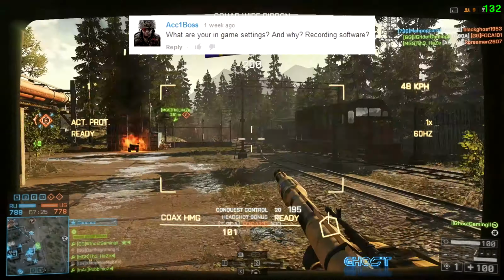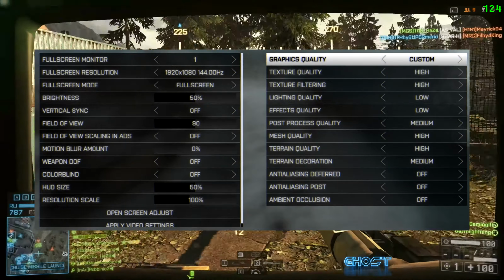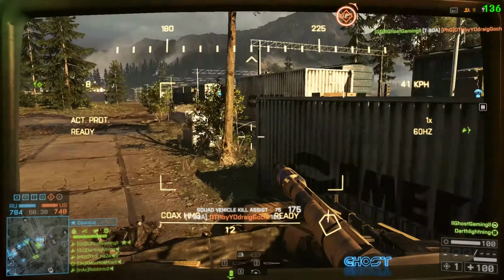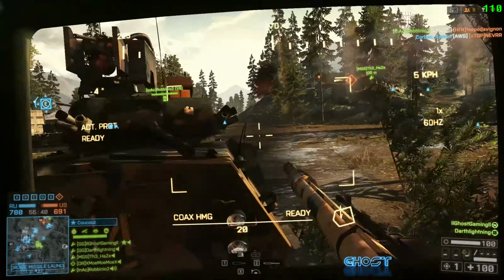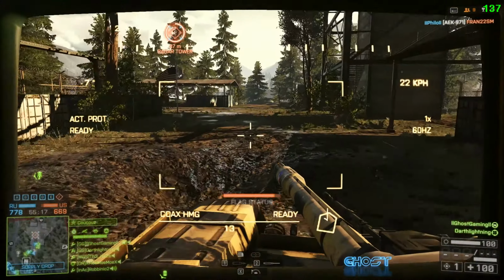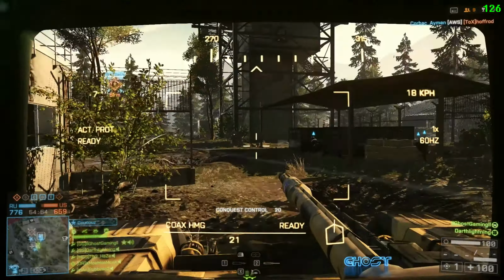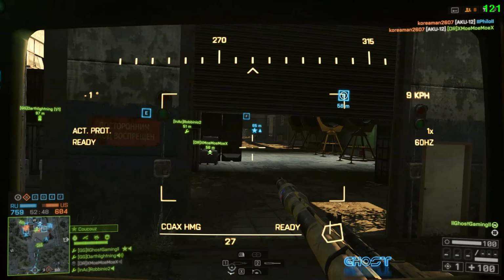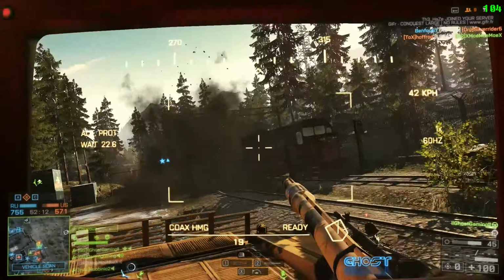Weekend Q&A#2 - Why I started Youtube, How I make videos & First gaming experiences